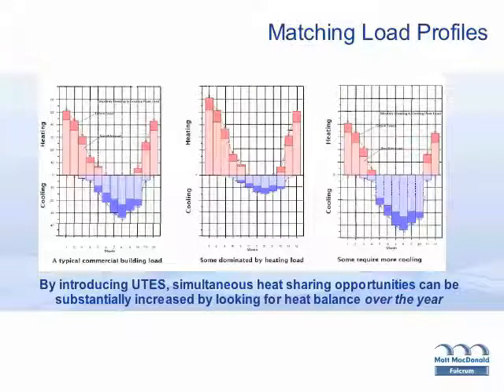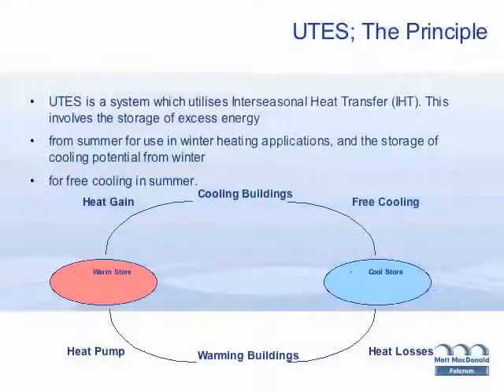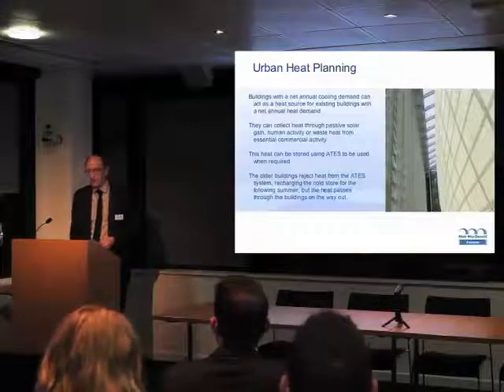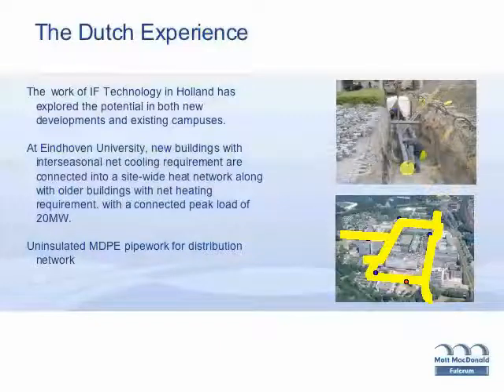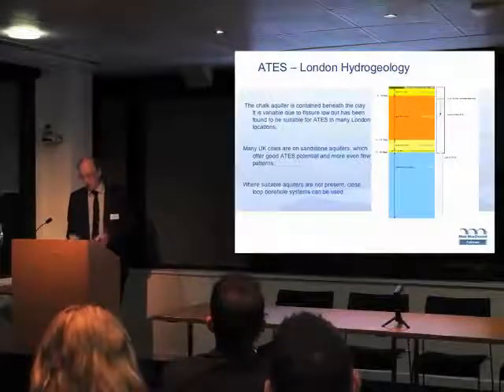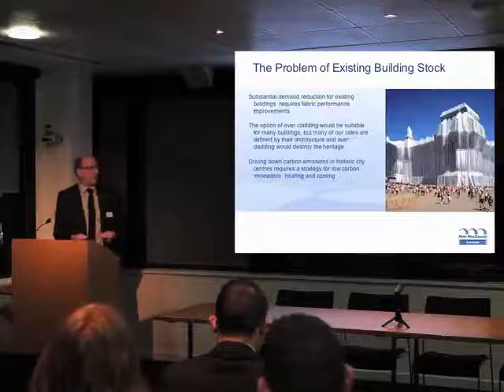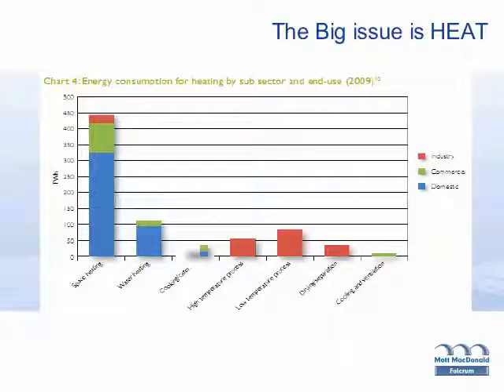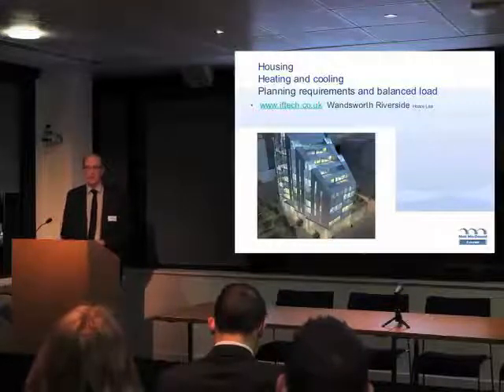Mott Macdonald: District Heating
The event set out the very latest in knowledge and experience gained from setting up and running local district energy arrangements.  This briefing and subsequent networking provided a good grounding of the latest approaches, innovations, contractual issues, financial thinking and commercial imperatives encountered by organisations involved in urban heat networks